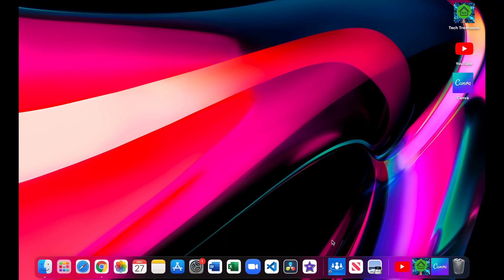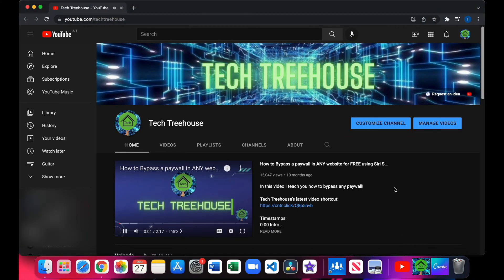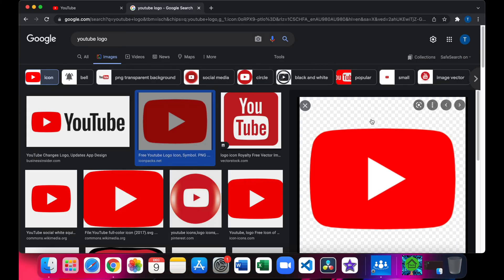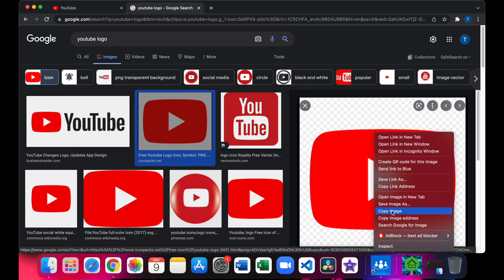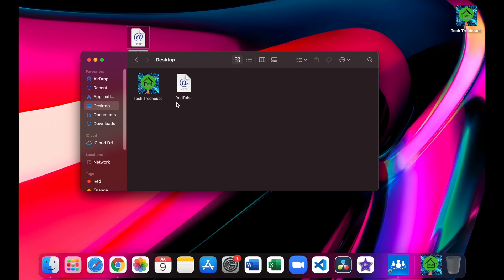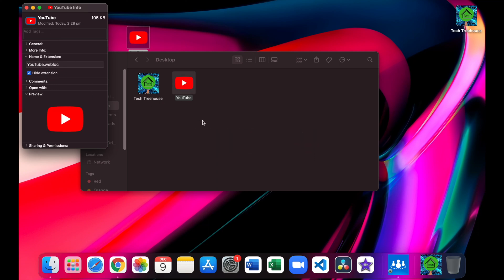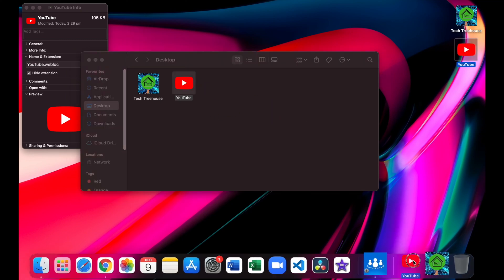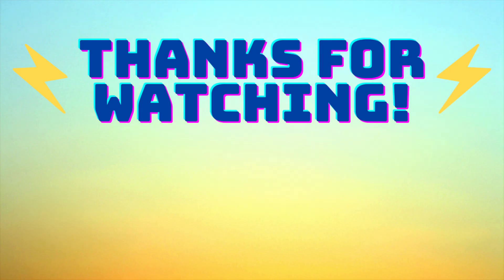How to ADD bookmarks to Home Screen and Dock on Mac!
How to ADD bookmarks to Home Screen and Dock on Mac! In three clicks, you can easily add any website to your Dock or Home Screen.

Random Video!

Timestamps ⏱:
0:00 Intro
0:09 How it Works
0:23 How to add bookmarks to Home Screen
1:18 Outro